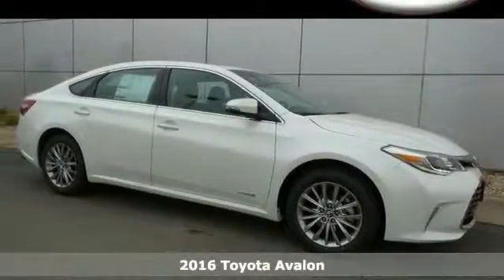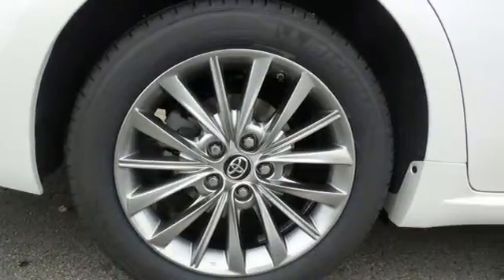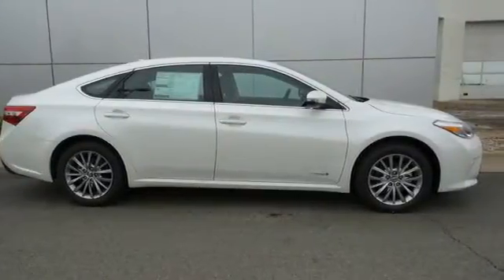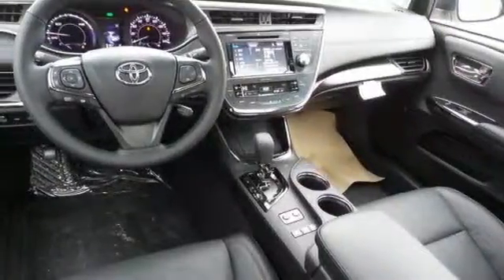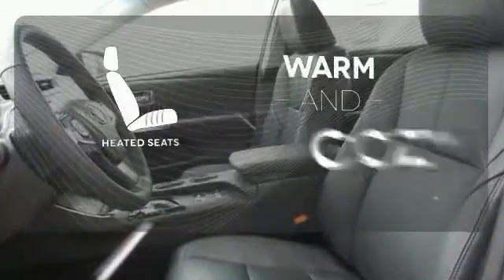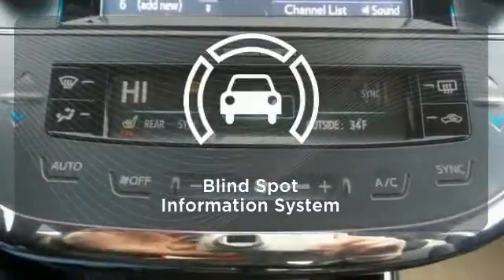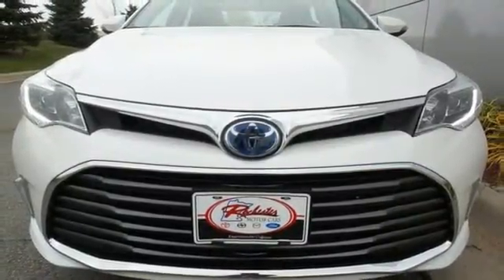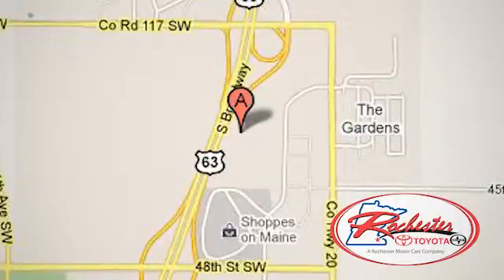New 2016 Toyota Avalon Rochester MN Winona, MN S35006 - SOLD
Year: 2016
Make: Toyota
Model: Avalon
Trim: Hybrid Limited
Engine: 2.5L 4-Cylinder Atkinson-Cycle DOHC 16V
Transmission: E-CVT Automatic
Color: White
Interior: Black
Stock #: S35006
VIN: 4T1BD1EB6GU048856

Address:
4900 Highway 52 N